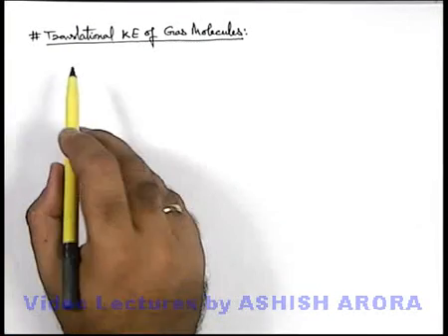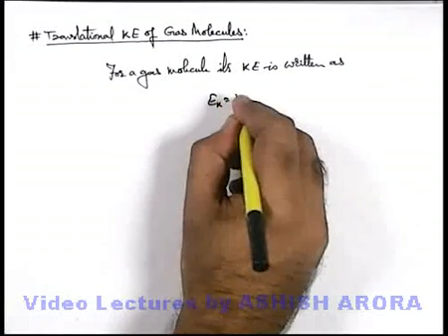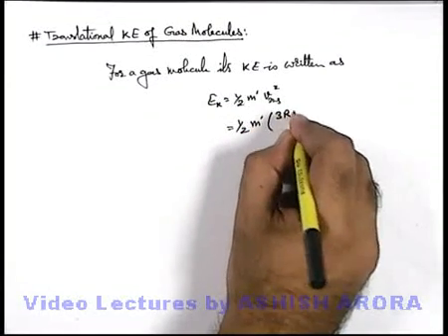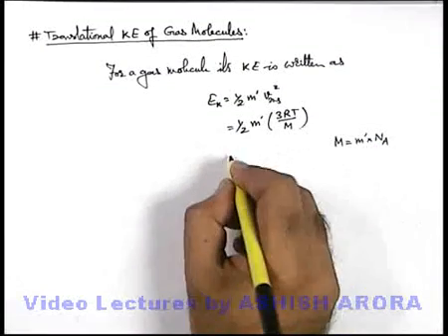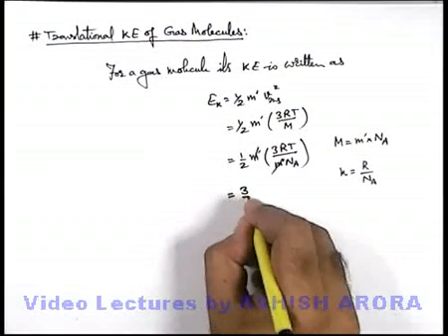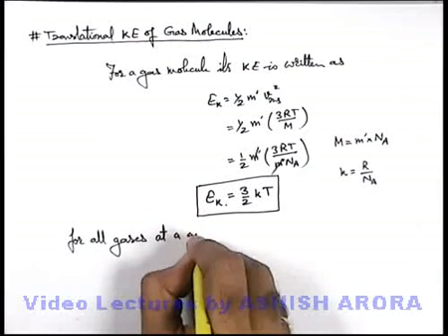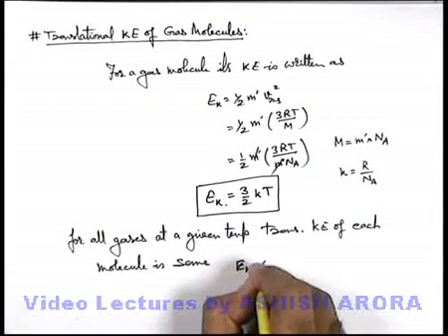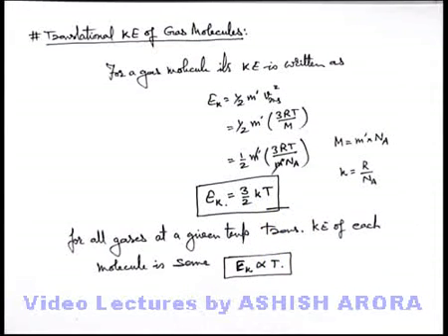Class 11 Physics | Kinetic Theory of Gases | #21 Translational Kinetic Energy of a Gas Molecule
PG Concept Video | Kinetic Theory of Gases | Translational Kinetic Energy of a Gas Molecule by Ashish Arora